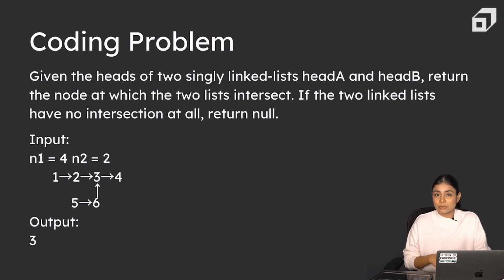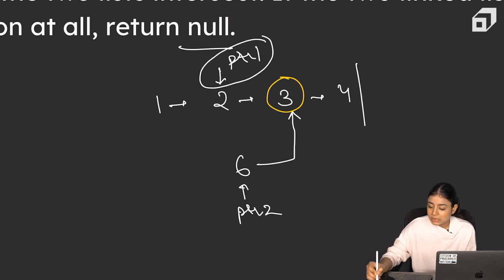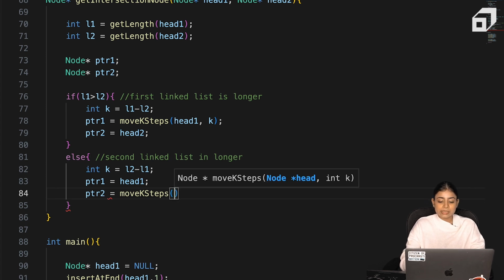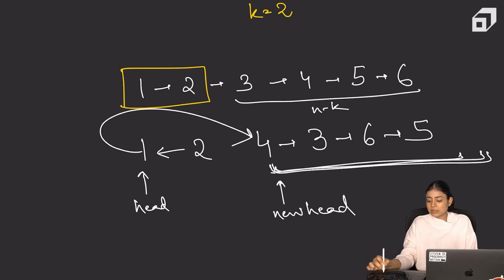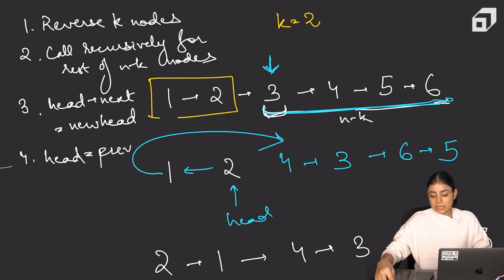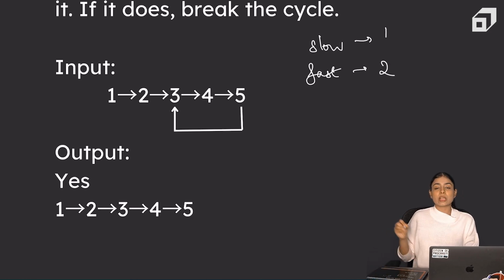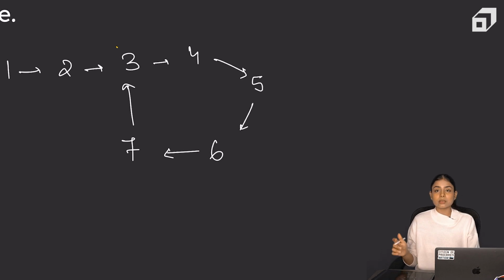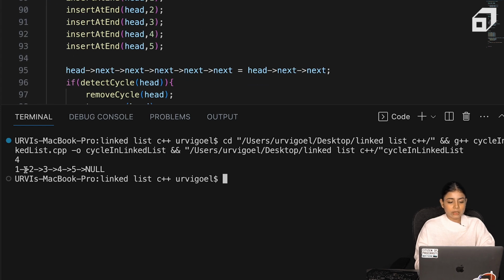Advanced Coding Problems | Linked List in C++ - Module 3 | Data Structures Tutorial | DSA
A linked list is a linear data structure where elements are stored in nodes, each containing a reference (link) to the next node in the sequence, forming a chain-like structure.

What is Singular Linked List?
It is a type of linked list where each node points to the next node in a unidirectional manner, traversing the list in one direction only, from the head to the tail.

What is Circular Linked List?
Similar to a singular linked list, but in a circular linked list, the last node's pointer points back to the first node, creating a circular structure with no null or empty elements.

This type of linked list contains nodes with two pointers, one pointing to the next node and the other pointing to the previous node, enabling traversal in both forward and backward directions.

### About Scaler